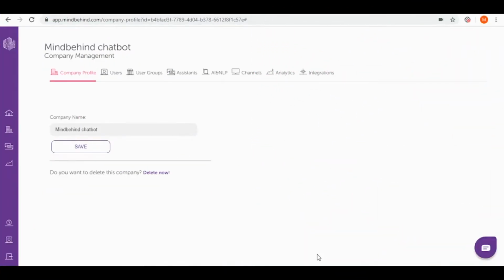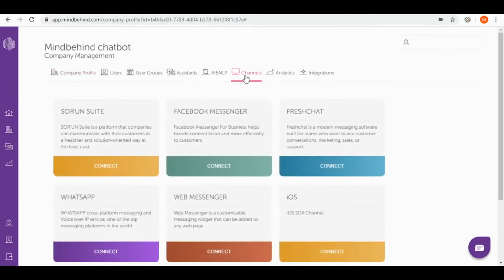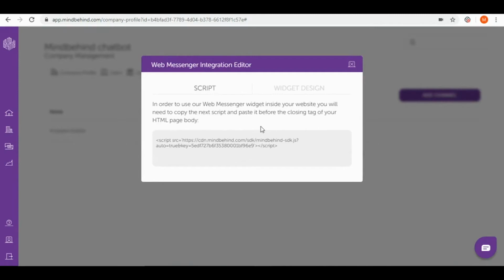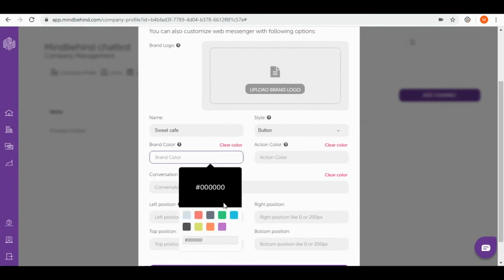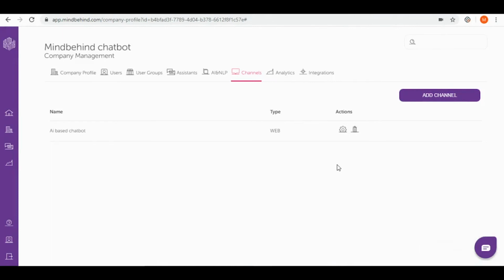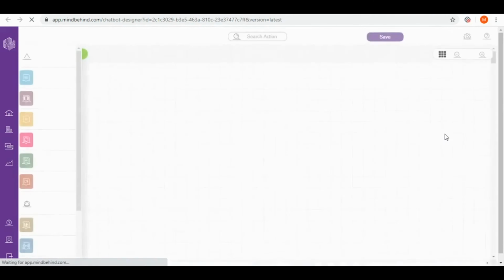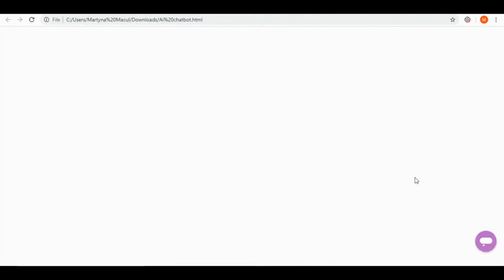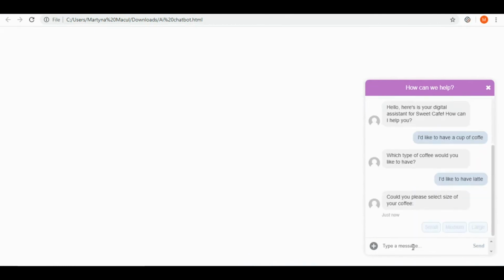Intermediate Course 06 How to connect a chatbot to Web Messenger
In this video you will learn how to publish your chatbot on your website successfuly with one line of code.